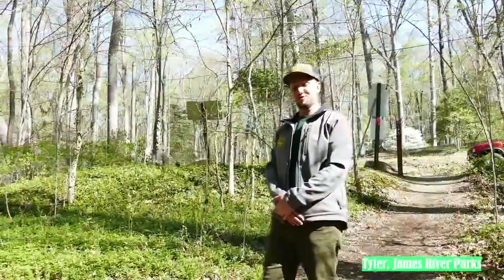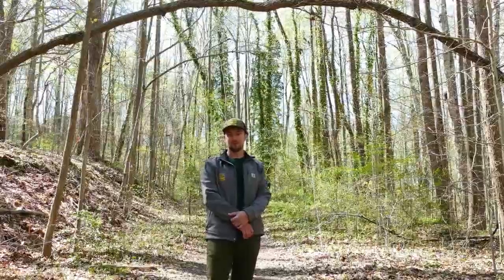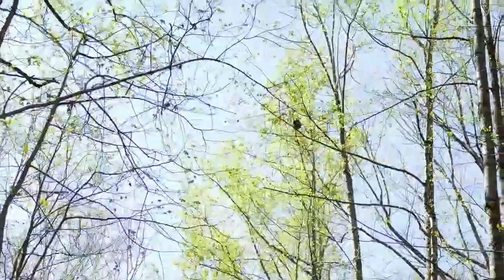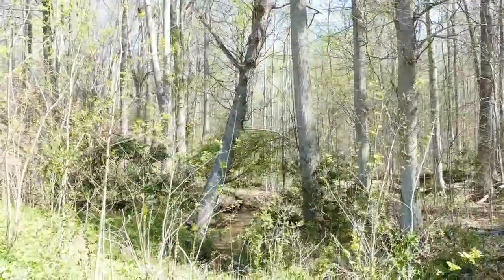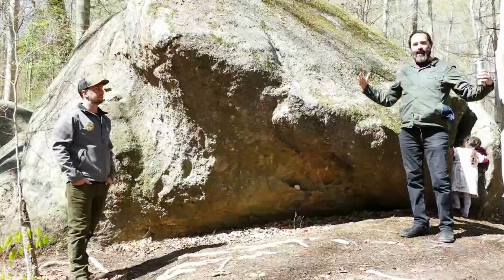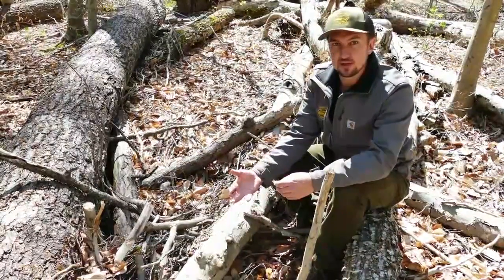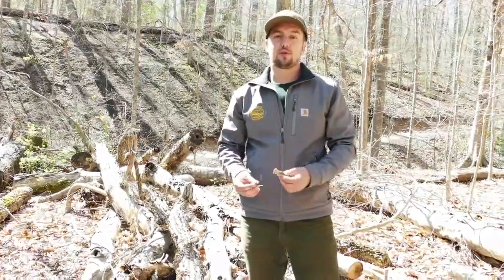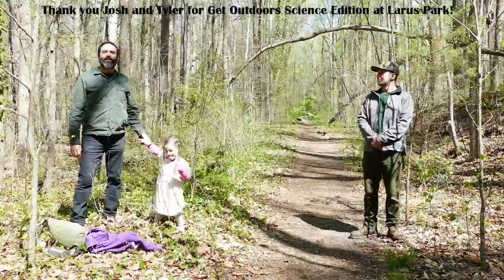RPS PE ScienceWalk LarusPark